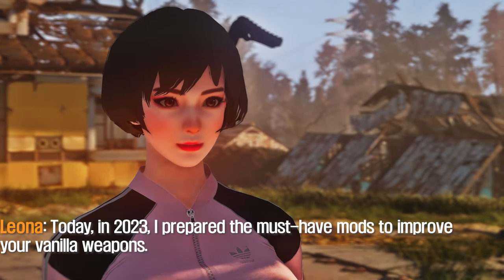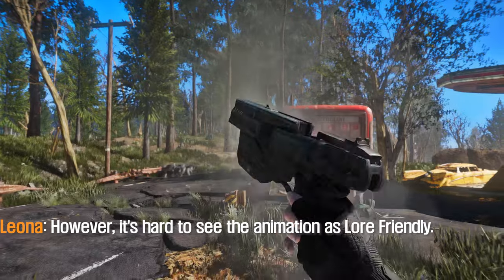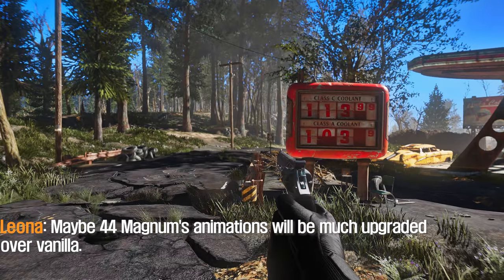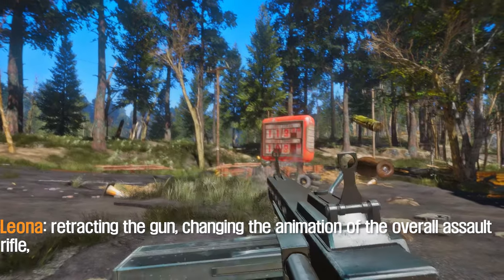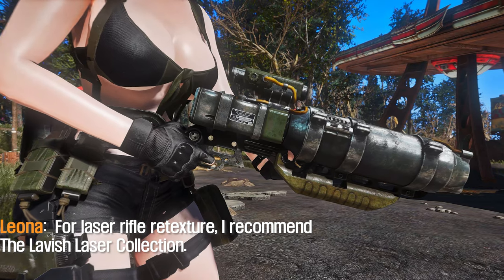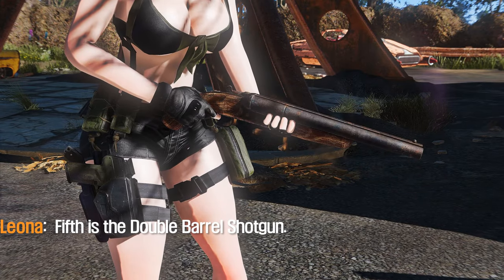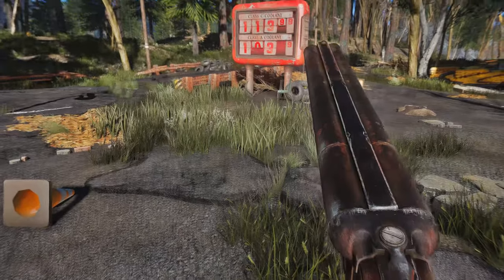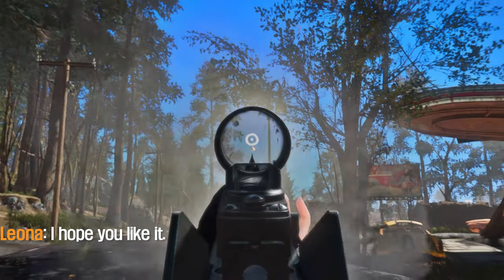FALLOUT4 MOD I Must-Have Mods to Improve Vanilla Weapons In 2023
I. PRESET
🔴 ARJAFALL Custom Camera Preset 2.0

II. CHAPTER

00:00 Intro

00:12 10mm
1. 10mm HD

2. 10mm Animation

01:24 44 Magnum
1. 44 Magnum Retexture

2. BF4 44M

02:37 Assault Rifle
1. Dak's Assault Rifle Replacer

2. Assault Rifle Reanimated

03:56 Institute & Laser
1. Dpillari's Institute Suite

2. The Lavish Laser Collection

3. Laser Rifle Reanimation

06:05 Double Barrel
1. ScratchMade - New Double Barrel Shotgun textures

2. Double Barrel Reload Animation Redone

07:17 Hunting Rifle
1. The Hunting Rifle Set

2. BF1 Hunting Rifle

07:49 Submachinegun
1. Thompson SMG Replacer

08:21 Outro

III. ARJA's Ultimate Modlist I 2023 January